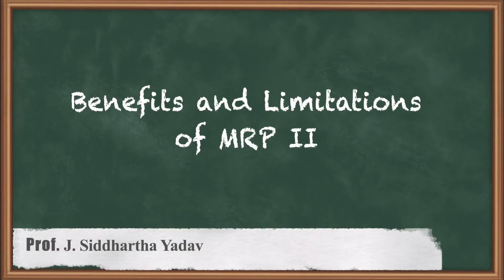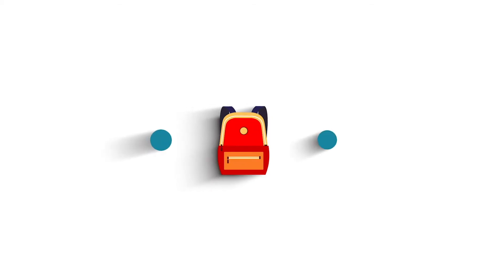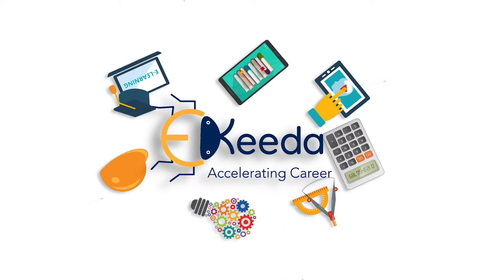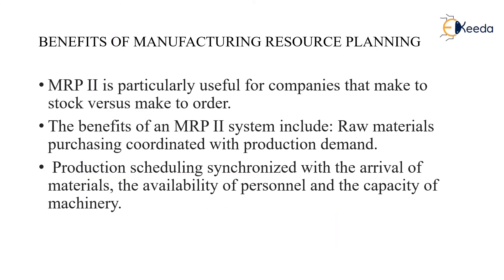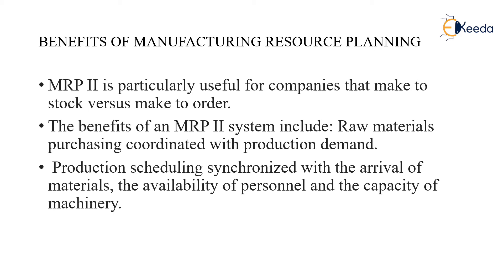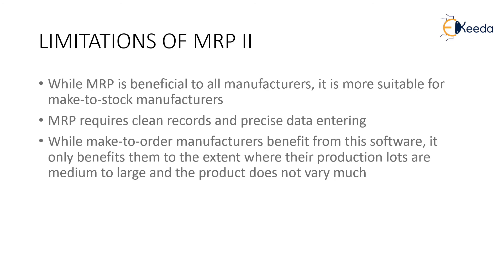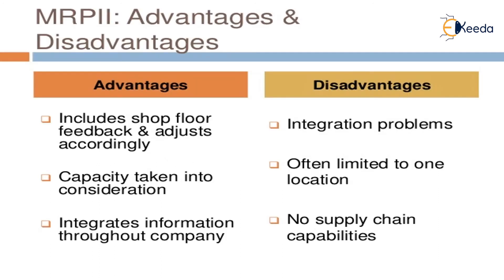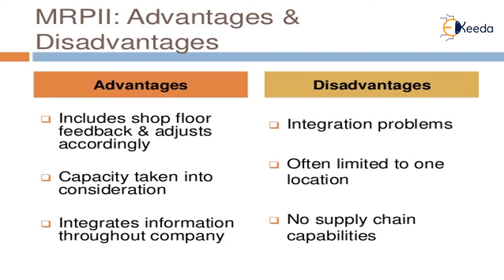Benefits and Limitations of MRP II - MRP, MRP II, ERP - Production Planning and Control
Video Name - Benefits and Limitations of MRP II

Happy Learning!